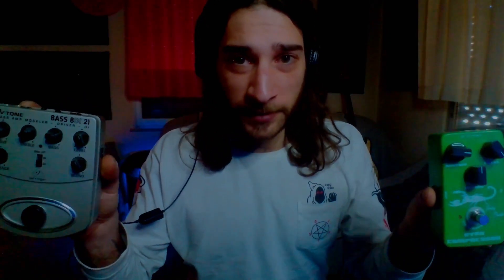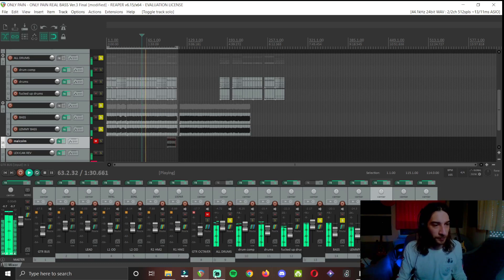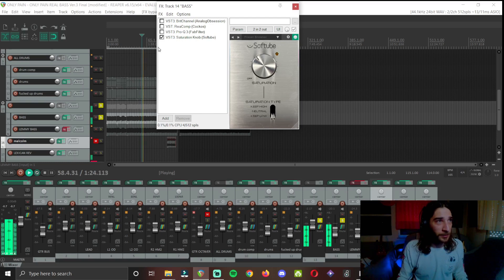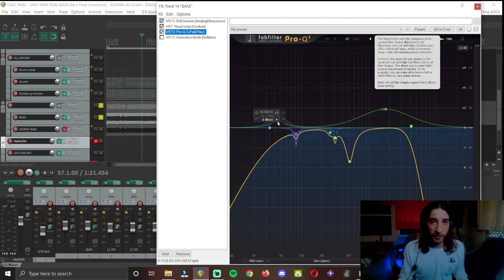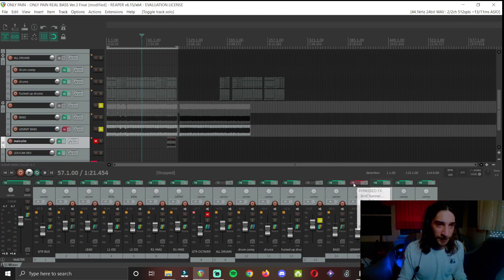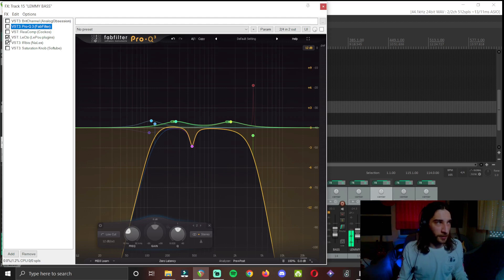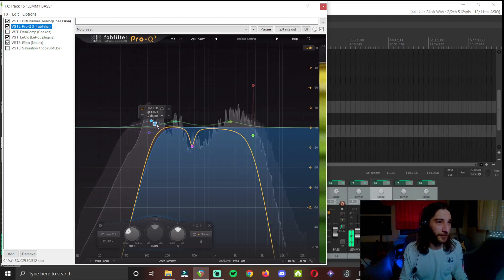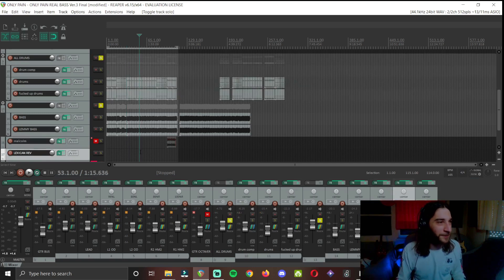NUCLEAR BASS TONES FOR LESS... (Behringer BDI 21 & Harley Benton Dyna Compressor)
In this video im showing you how i mixed my beat up old bass
into a song using the Behringer BDI 21 & Harley Benton Dyna Compressor.
You might find my settings a little bit extreme but thats who i am and my strings are getting old. The bass is Johnson by Aria-Pro but it doesn't worth the mention at its current state of being...so if i can get a useable tone you can definetely do so too, IF you dont play a piece of wood with no strings...
The version of the song i have uploaded is with a fake bass but im going to upload a remixed-remastered version